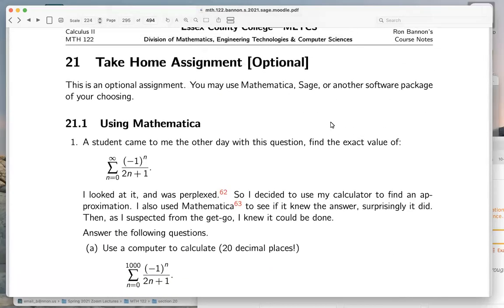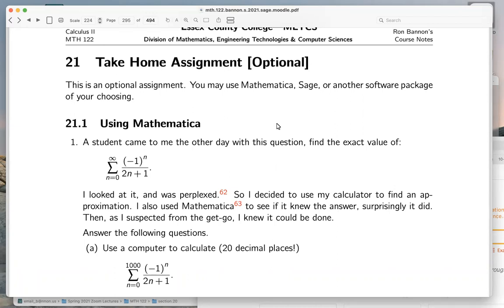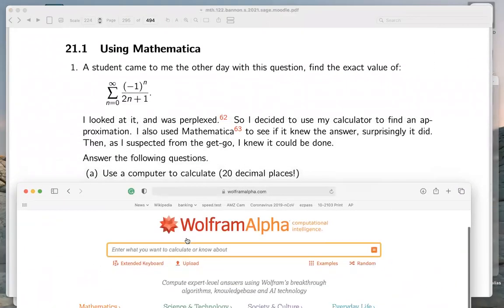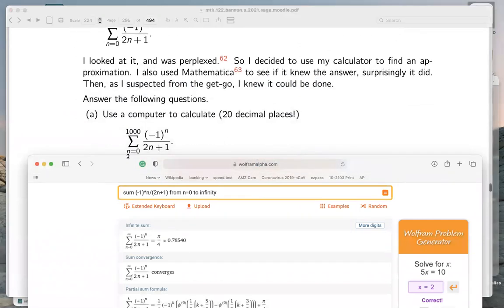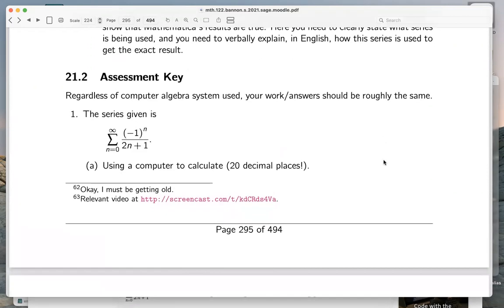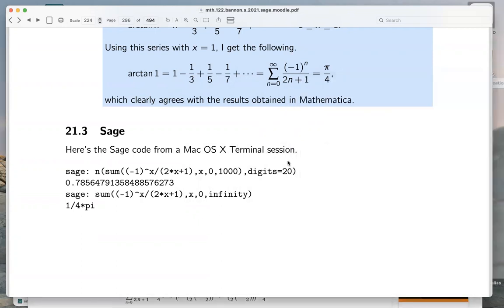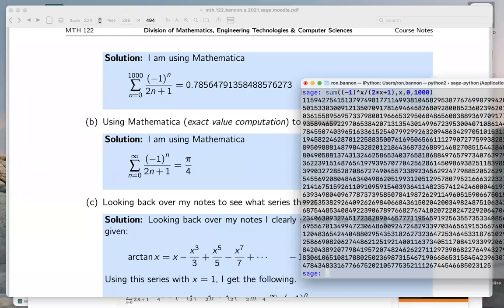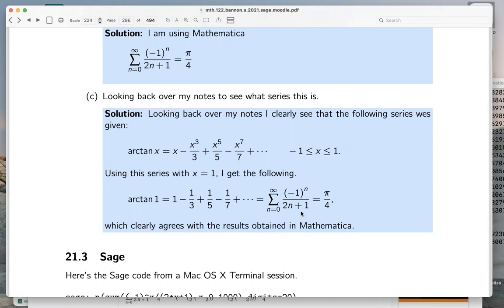05 mth122 21 optional